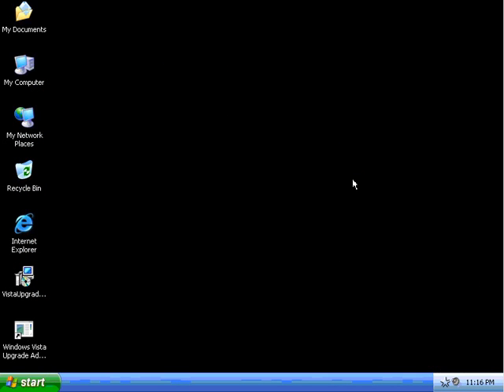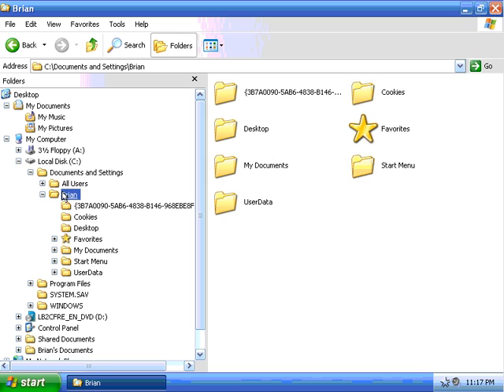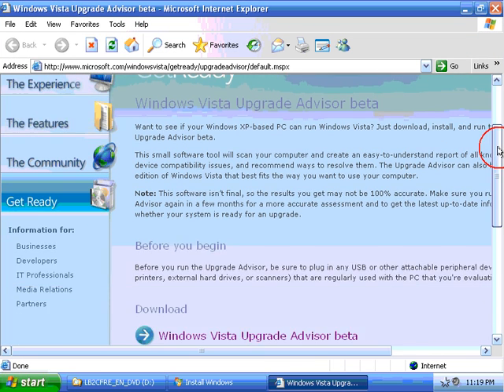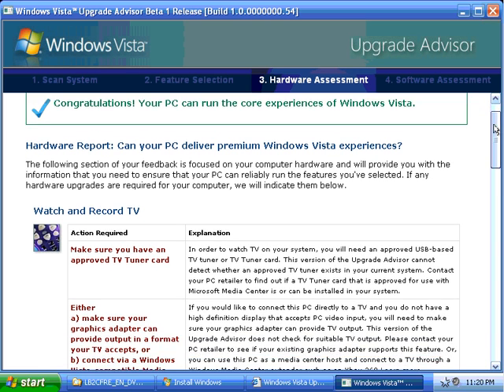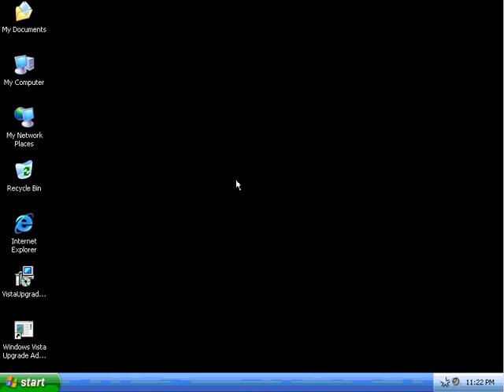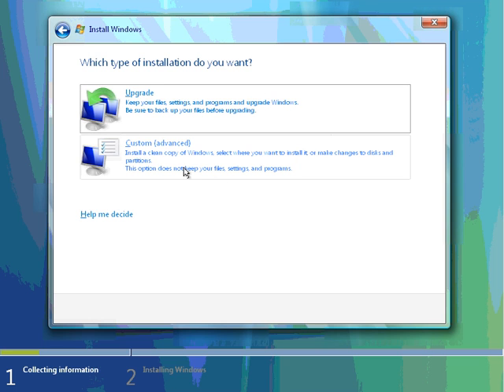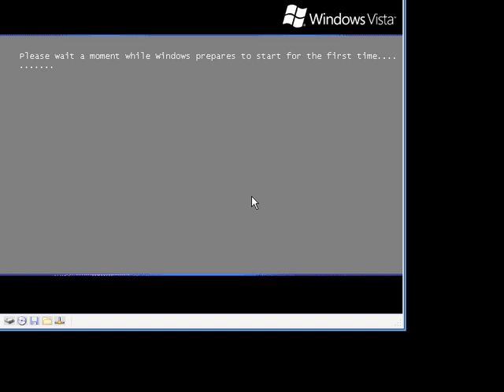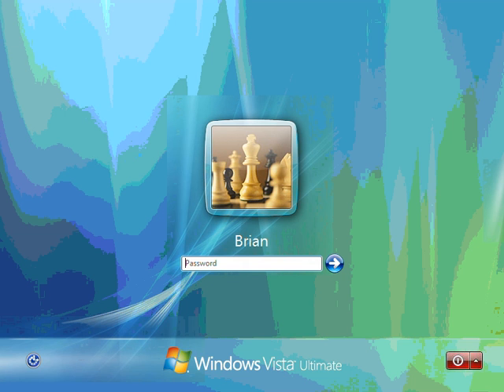How to Upgrade to Windows Vista from XP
Here's a simple video that will show you how to upgrade your Windows XP system to Windows Vista.